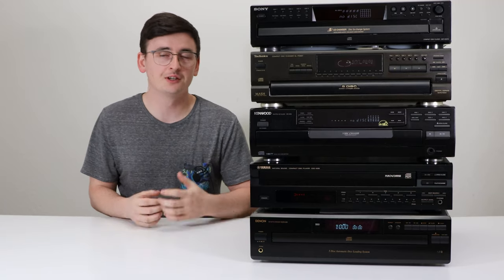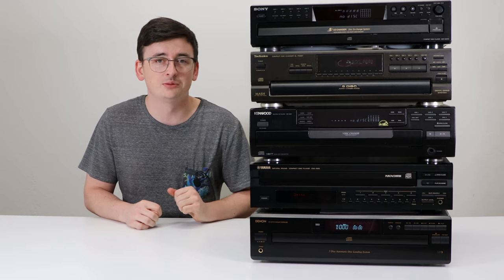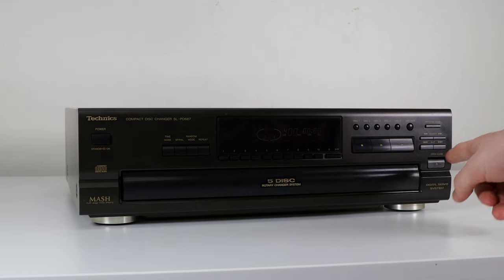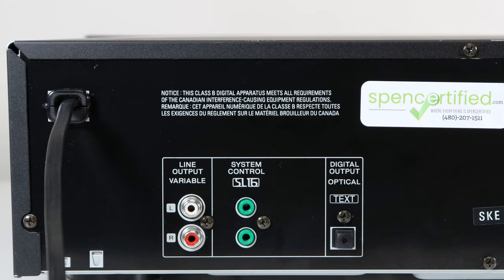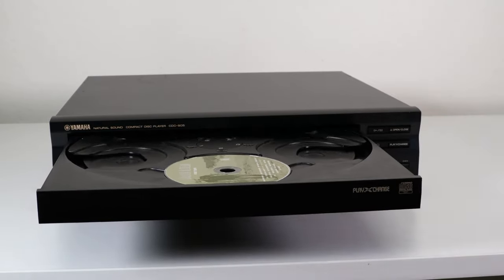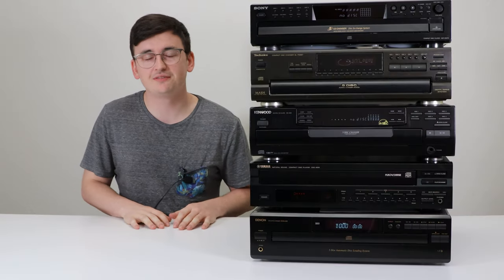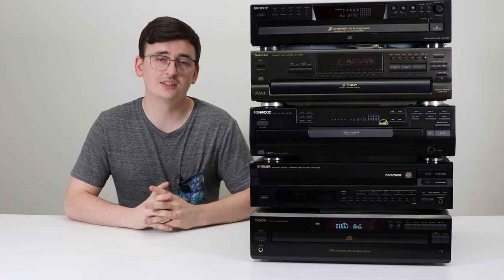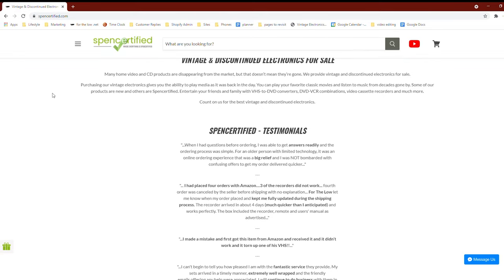Top 5 Best 5-Disc CD Players | Compact Disc Carousel Auto Changer for Home Stereo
There are a lot of different 5-disc CD players to choose from, here are the best 5 options.

5-disc CD players are the most convenient way to enjoy your music. Easily wire these to your amplifier for the highest quality of audio that you can buy.